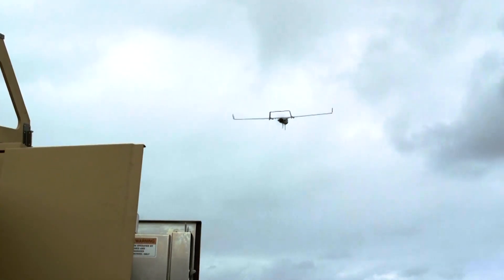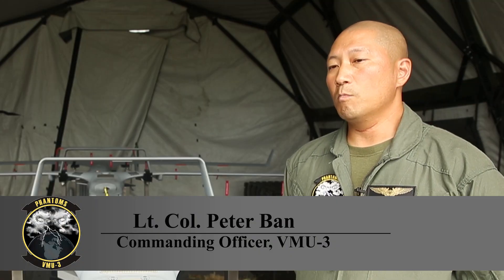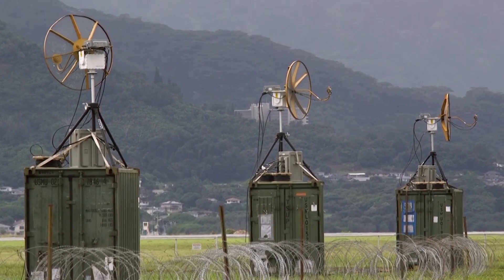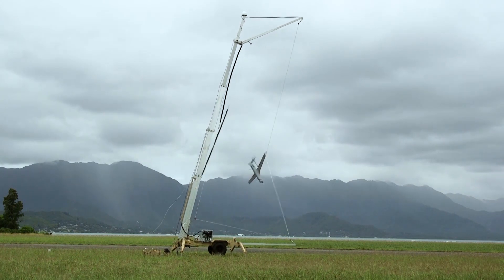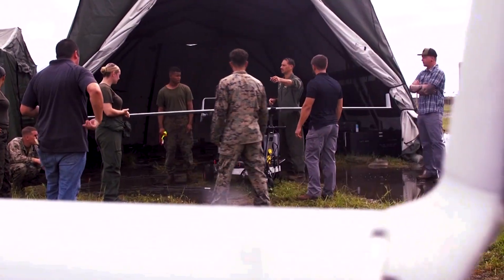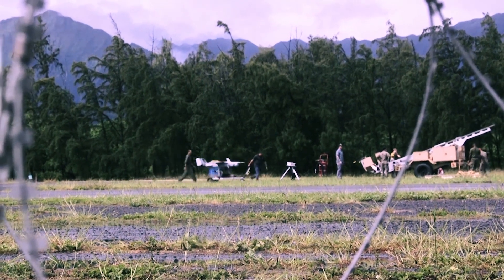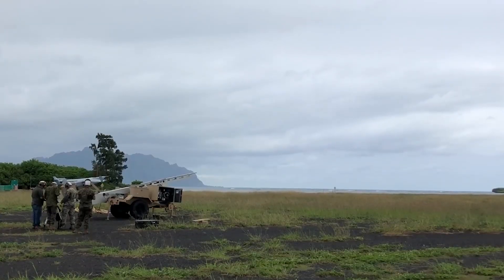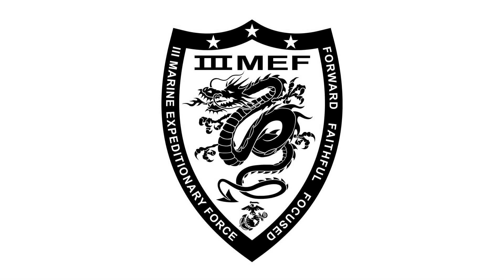Marines get new unmanned aircraft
A new unmanned aircraft with a 16-foot wingspan that has taken to the skies over Marine Corps Base Hawaii performs a neat trick: It “lands” by catching a wingtip on a vertical guy wire, eliminating the need for a runway.

That’s important as the Marine Corps — and the rest of the service branches — focus on dispersing forces across the Indo-Pacific to sometimes austere locations to make them less vulnerable to Chinese and Russian missiles.

The RQ-21A Blackjack unmanned aerial system was launched for the first time from Marine Corps Air Station Kaneohe Bay on Monday.

Marine Unmanned Aerial Vehicle Squadron 3 — which used to fly the bigger RQ-7B Shadow — is in the process of receiving four Blackjack systems with five aircraft each, the Corps said.

Courtesy U.S. Marine Corps